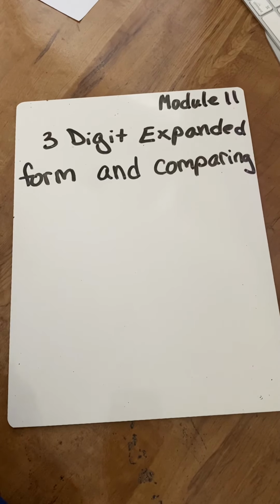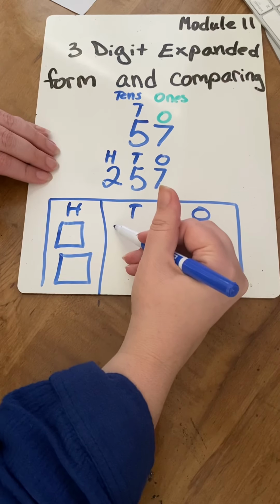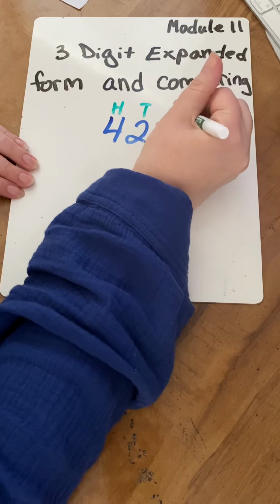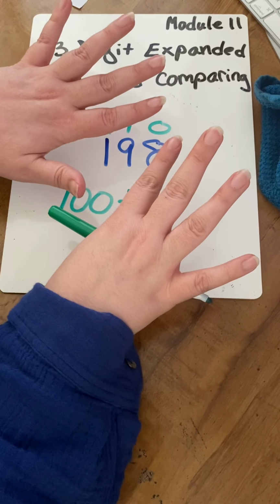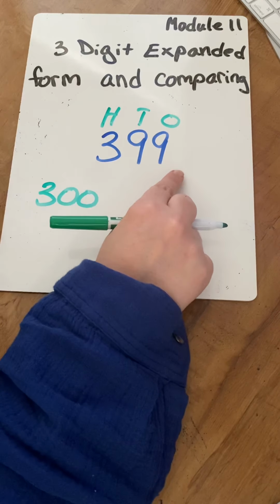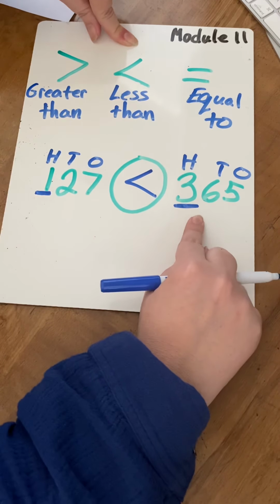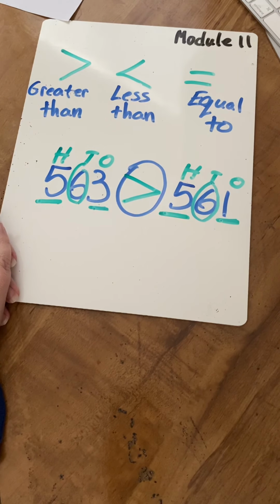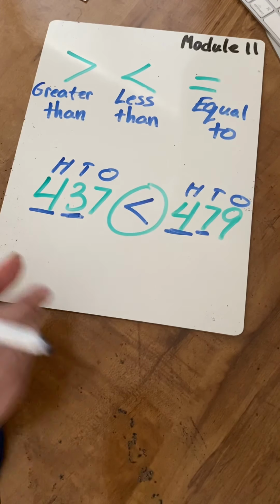Rosa Parks Second Grade Team- Three digit Expanded Form and Comparing